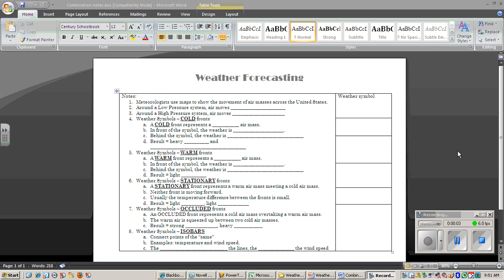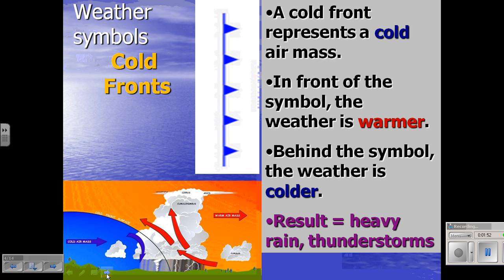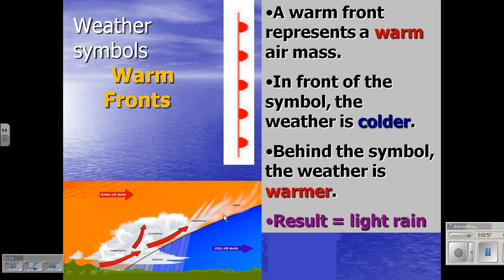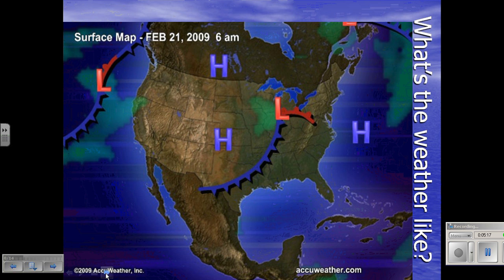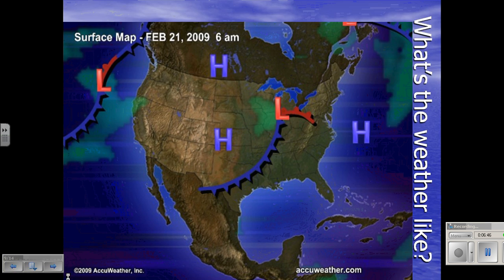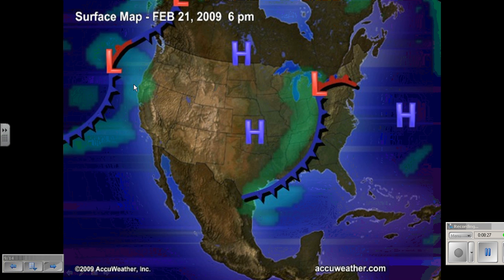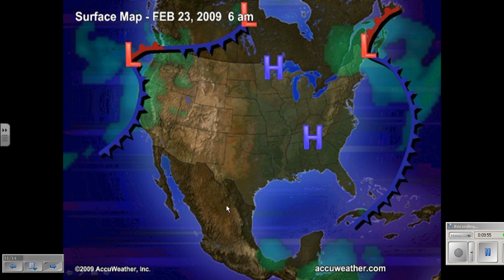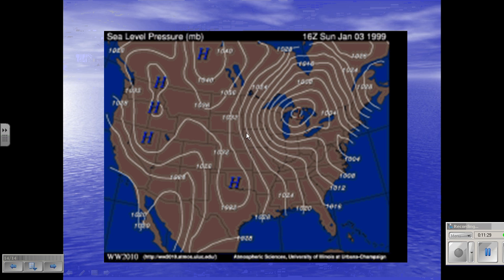Weather Forecasting Notes Video